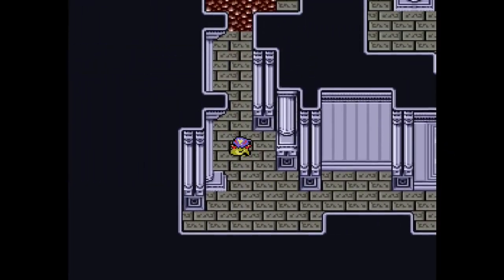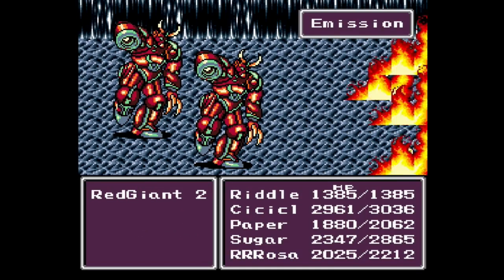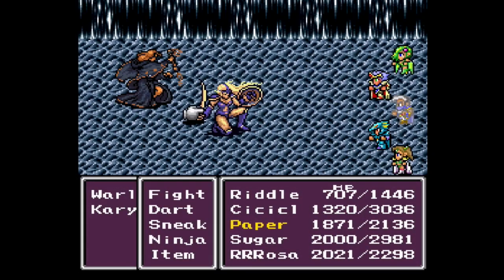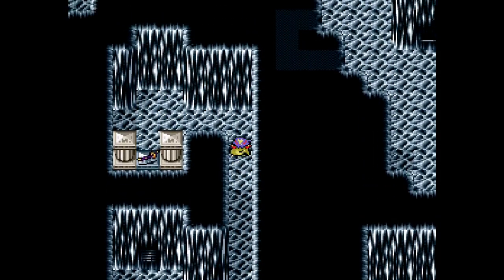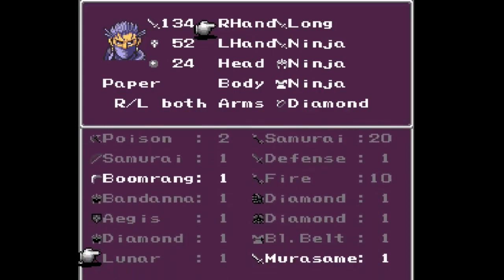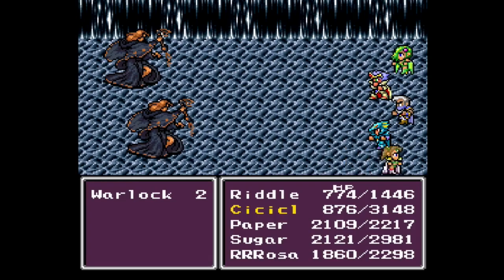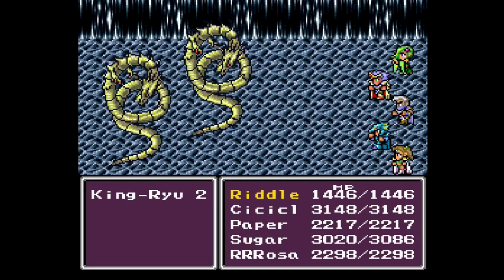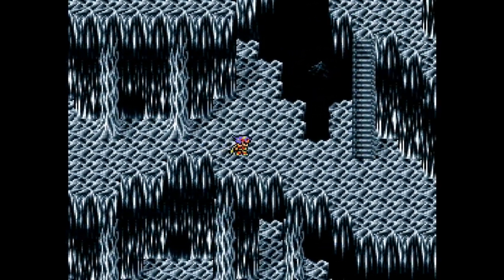SNES Quest - G19E34 - Final Fantasy 2 (4) - Beginning of the End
Welcome to the exceedingly long, will take many an episode, final dungeon of FF2/4. We hope you enjoy your stay, cause everything here wants you dead. :P
Completed - 12
Genres:
Sports - 1
- Racing - 1
Shooting - 4
- Horizontal Shmup - 3
- 3D Shmup - 1
Simulator - 2
- Flight - 1
- City - 1
Platformer - 1
RPG - 1
- 3D - 1
Beat Em Ups - 1
Fighters - 1
- 2D - 1
Hybrid - 1
- Platformer/Simulator - 1

Sampled - 4
HAL's Hole in One Golf
Super Bases Loaded
The Chessmaster
Bill Laimbeer's Combat Basketball

Abandoned - 2
Populous
U.N. Squadron